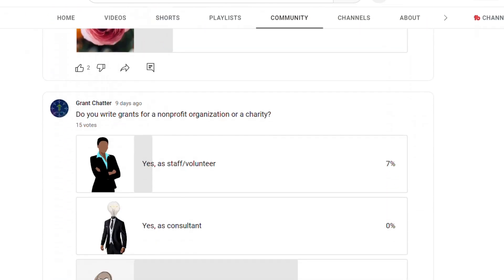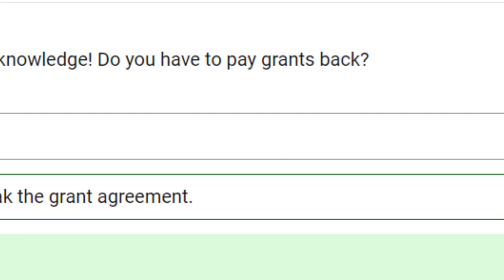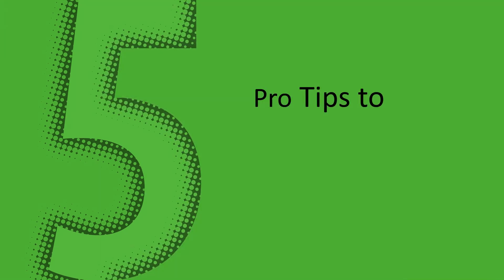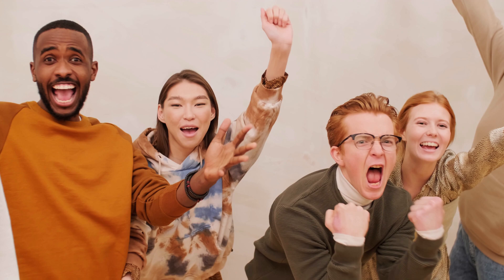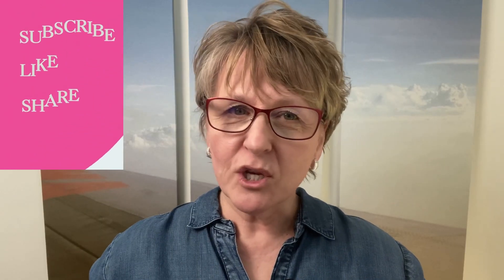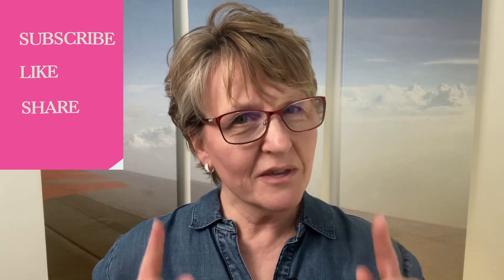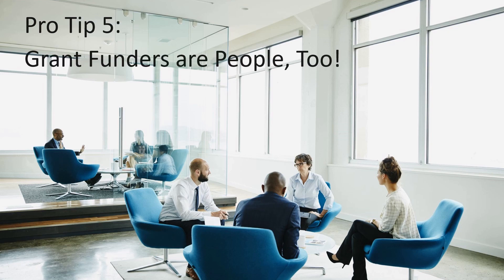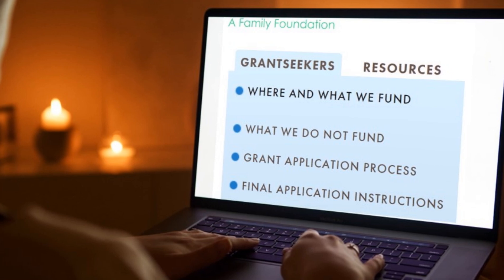Do You Have to Pay Grants Back? Sometimes, YES!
5 pro tips to keep all of your grant dollars!

Chapters:
00:00 Survey results on this question
00:24 Pro Tip 1: Read the rules
00:34 Pro Tip 2: How to spend grant money
00:55 Bonus Pro Tip: If the unexpected happens
01:15 Pro Tip 3: Reports are mandatory
01:34 Pro Tip 4: Keep good records
01:50 Pro Tip 5: The grant funder’s viewpoint

Resources used in video:
for image of funders’ rules